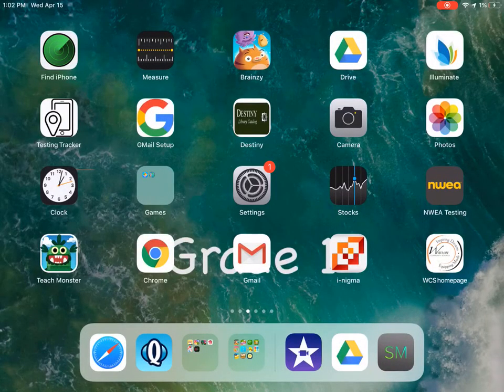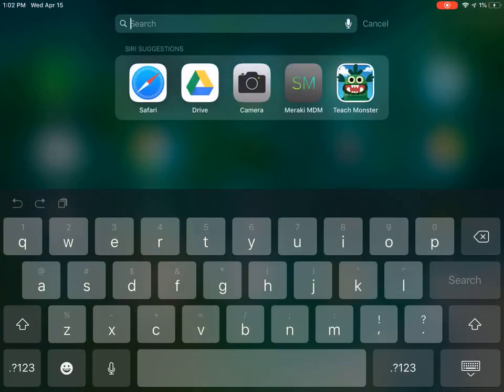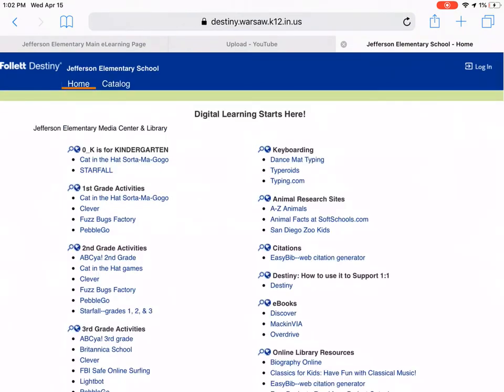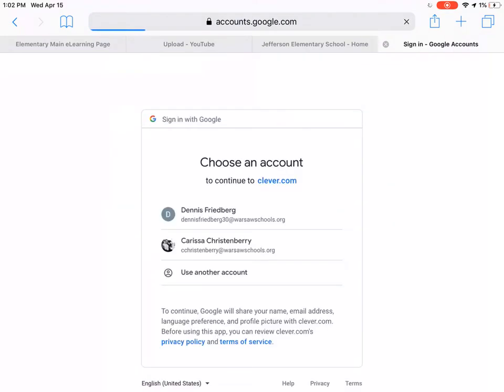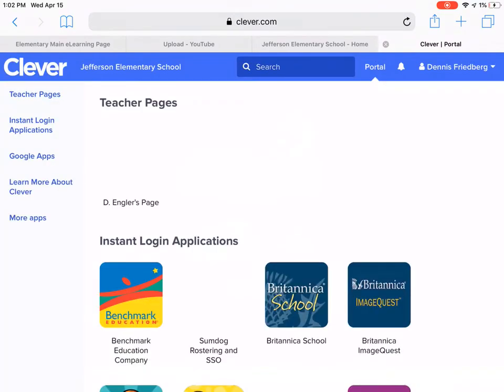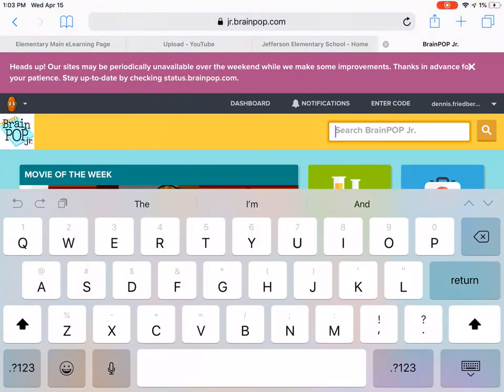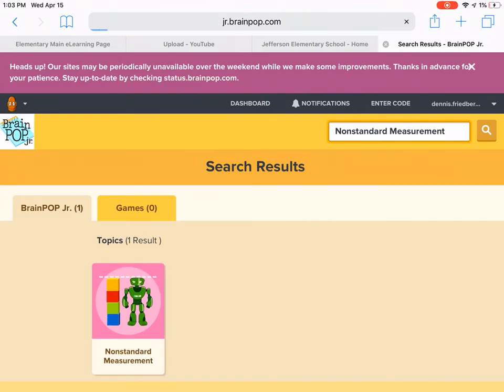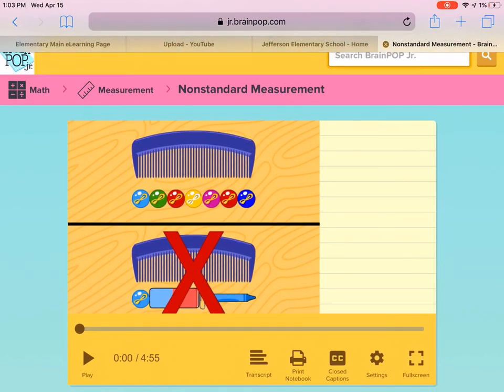Access Brain POP Jr